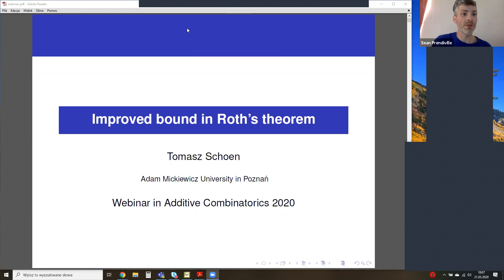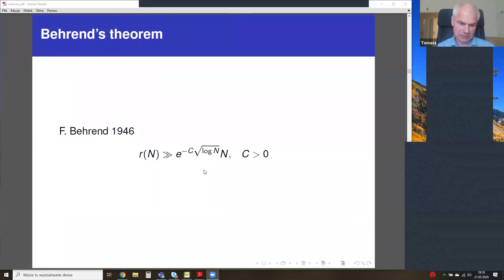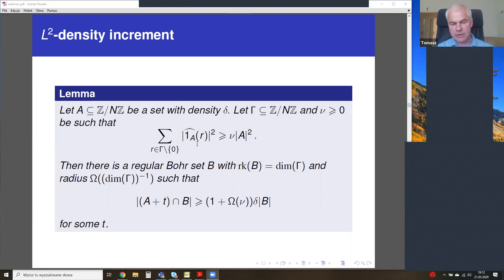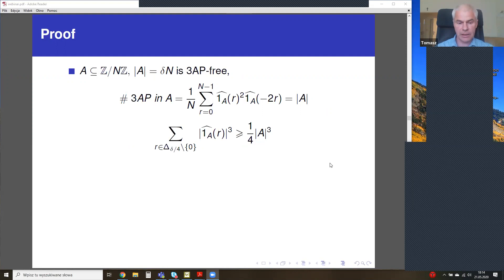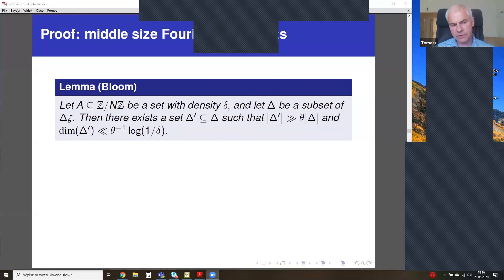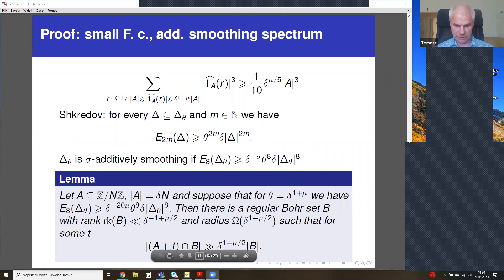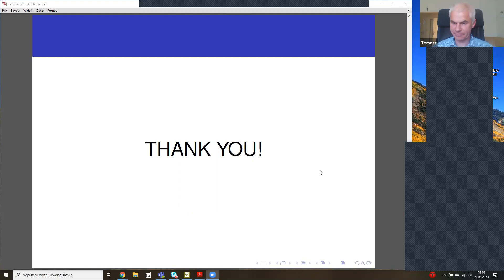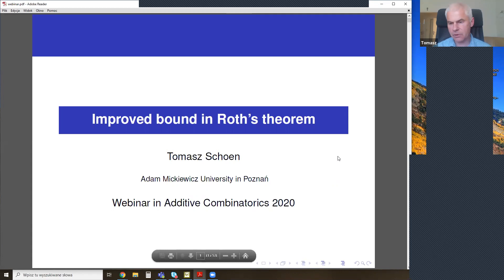Tomasz Schoen (UAM): Improved bound in Roth's theorem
I sketch a proof of a new bound in Roth's theorem on arithmetic progressions: if A⊆{1,...,N} does not contain any non-trivial three-term arithmetic progression then |A|≪(loglog N)^{3+o(1)}N/log N.